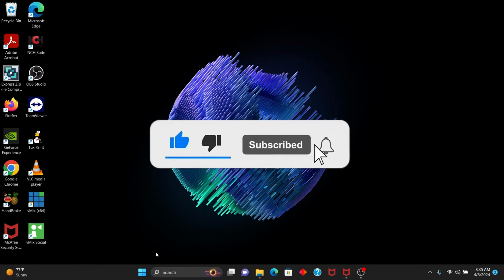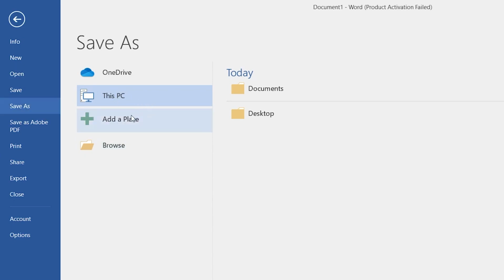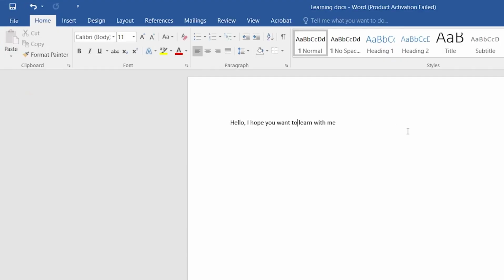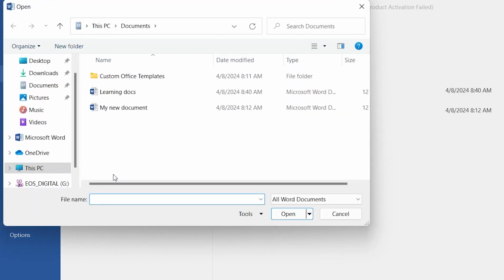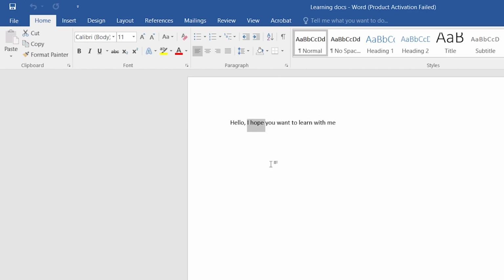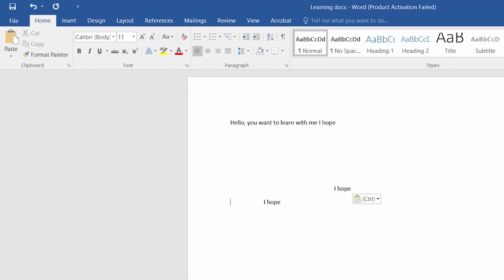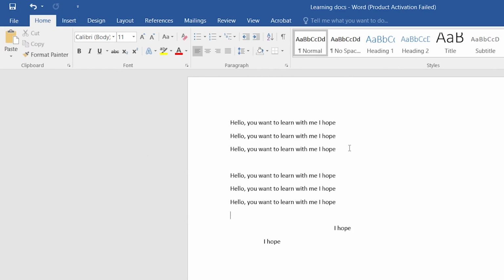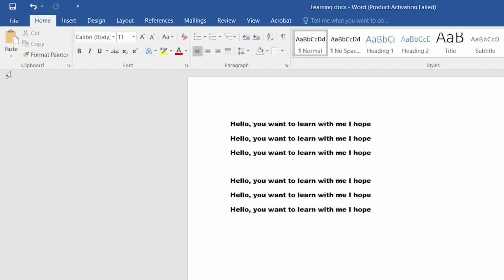Microsoft Word For Beginners 2; How to create new documents, cut and paste, copy and paste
In this video, yoou will learn how to create new documents , work microsoft templates and as well edit with format painter, copy and paste.